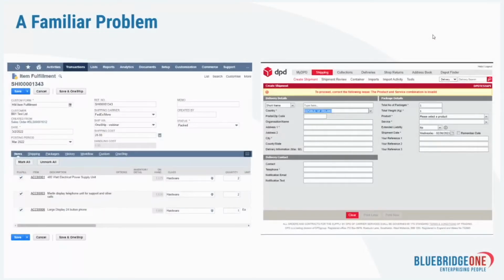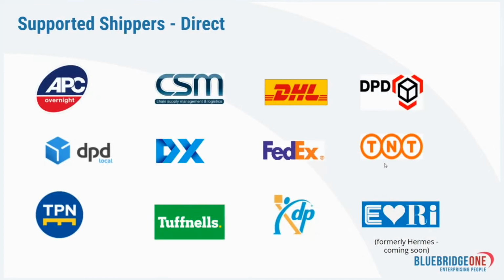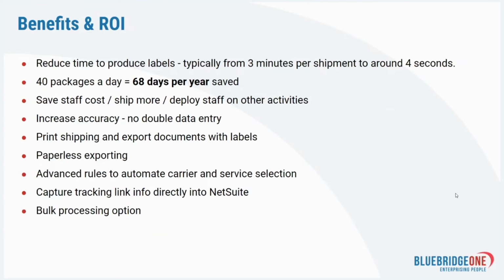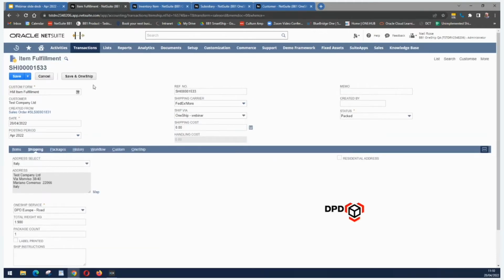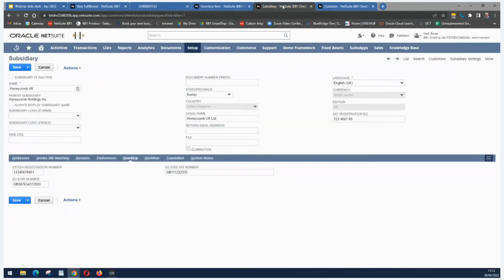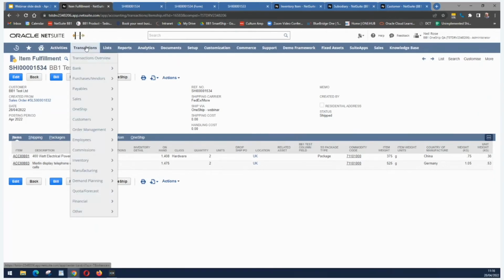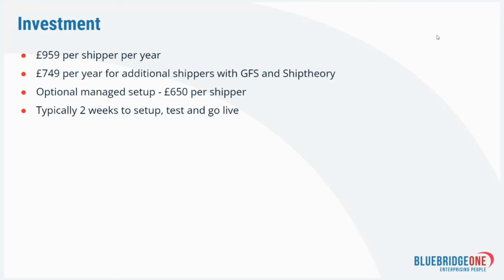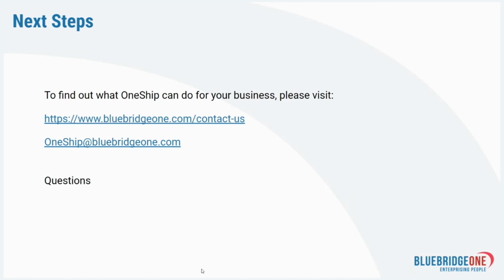OneShip simplifies exporting by generating labels, tracking numbers and commercial invoices for your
In this webinar you'll learn how OneShip simplifies exporting by generating labels, tracking numbers and commercial invoices for your shipments in one click, without leaving NetSuite. You'll also see how easy it is to set up your VAT, EORI and IOSS numbers and how OneShip applies these automatically to each export shipment as needed.